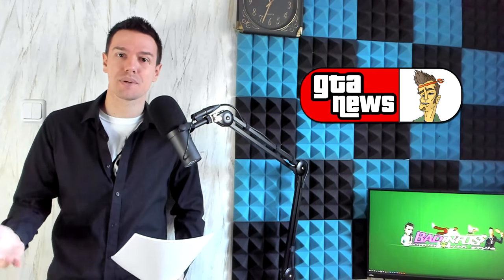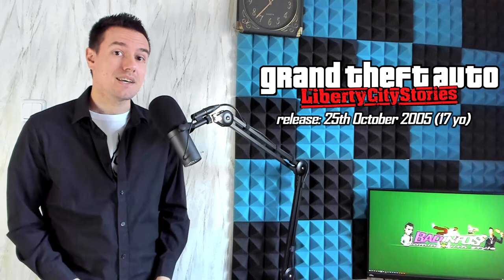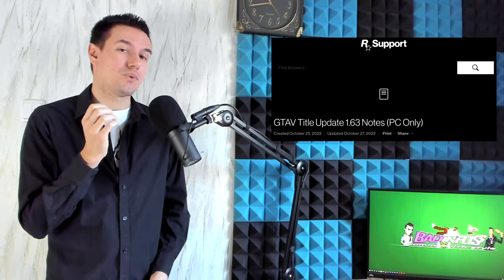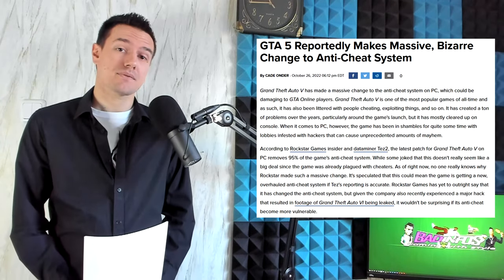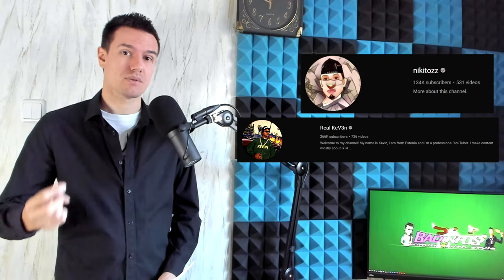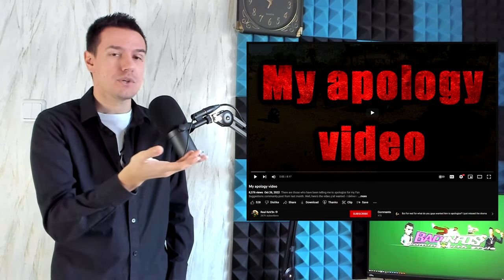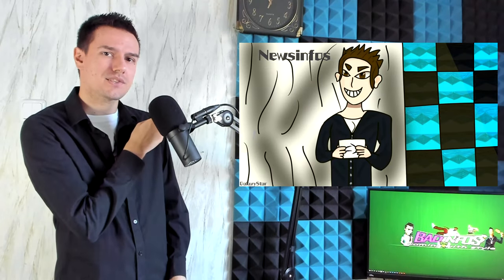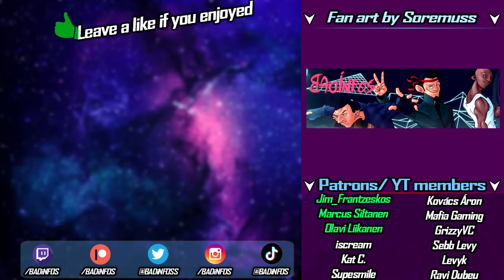Bad GTA V Update / YouTuber Drama Update / Halloween Bonuses (GTA News #4)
Welcome to "GTA News", the place for all news related to Grand Theft Auto. Here I discuss mods, updates, leaks, drama, interesting happenings in the community and so on.
If you want to submit stories I can cover in the future videos, submit them
In today's video I covered 4 topics:
00:00 - Introduction
00:30 - GTA Anniversaries / Birthdays
01:30 - GTA V Update / Anti-cheat problems
04:13 - New GTA Online car
04:37 - Sasquatch outfit
04:51 - YouTuber drama
06:18 - Contributors to the show
YouTubers mentioned in this video: @RealKeV3n and @nikitozz